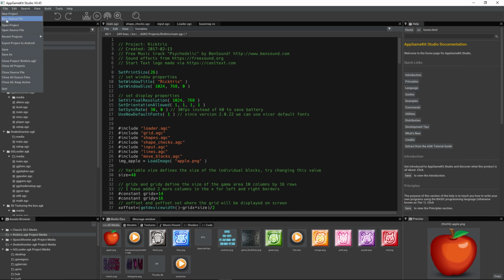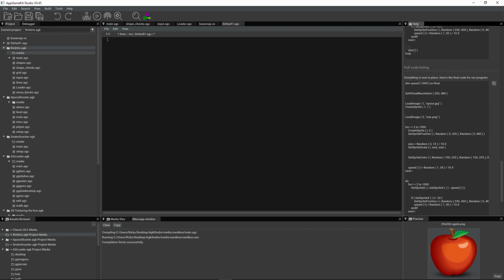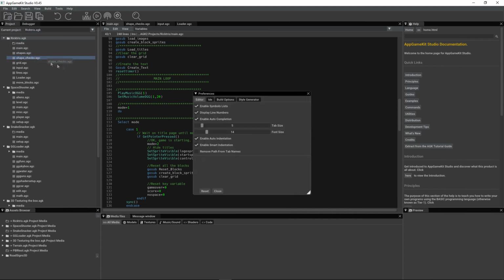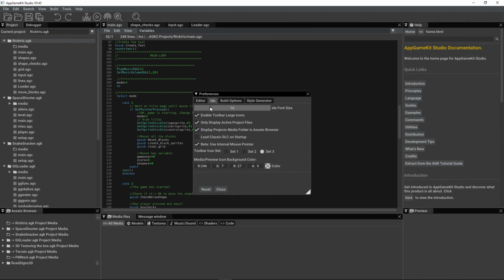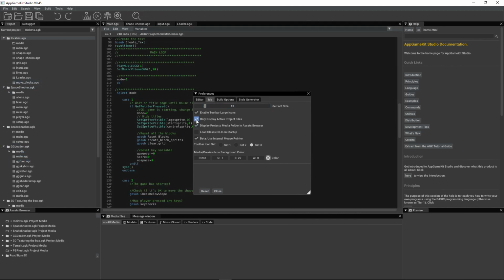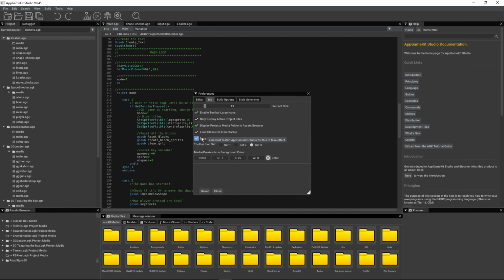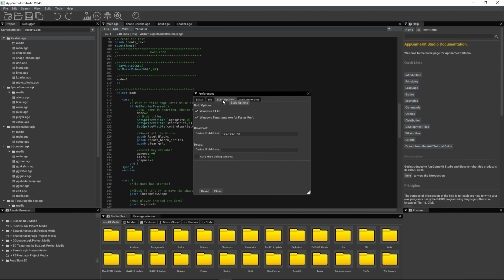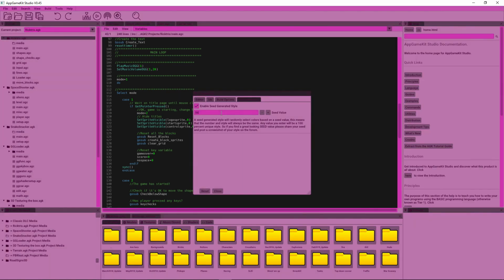AppGameKit Studio Sneak Peek #04 - Preferences and Sandbox Mode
In this fourth sneak peek video, discover some of the deeper features of the new AppGameKit Studio editor.